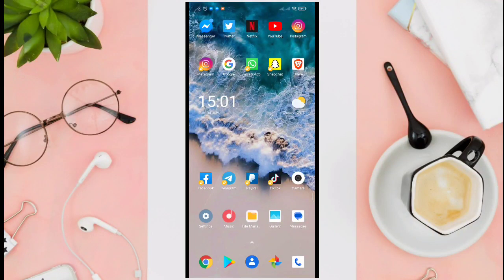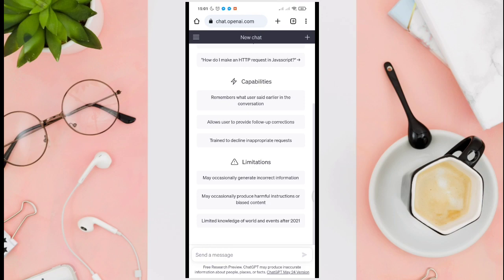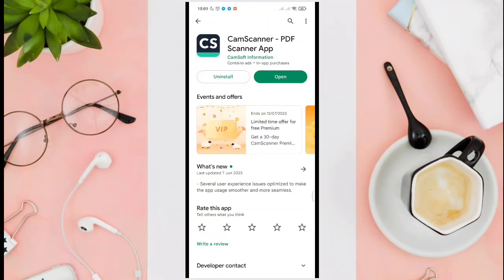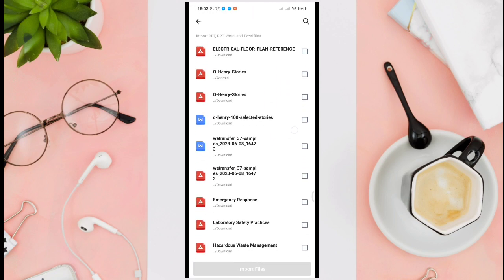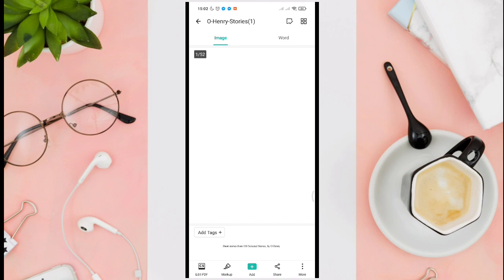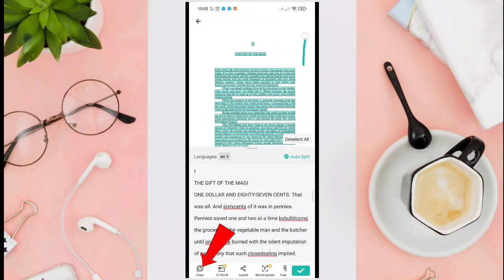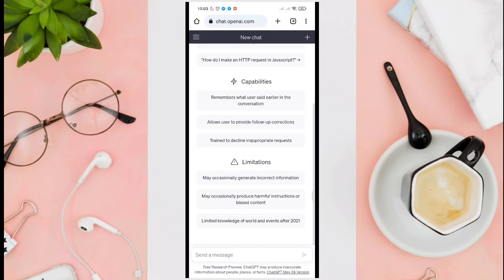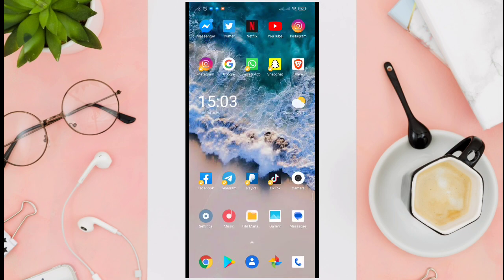How To Add A PDF Document To ChatGPT (Step By Step)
Learn how to upload PDF documents to ChatGPT with our step-by-step guide! Discover how to seamlessly integrate text documents, including PDFs, into your ChatGPT conversations. Whether you want to discuss, analyze, or reference PDF content, this tutorial has you covered. We'll show you how to convert PDFs to text, format the document, and upload it to ChatGPT. Unlock the potential of ChatGPT with PDF document integration. Watch now!